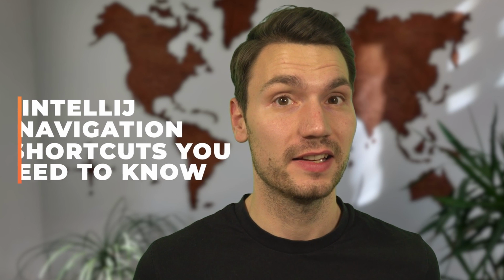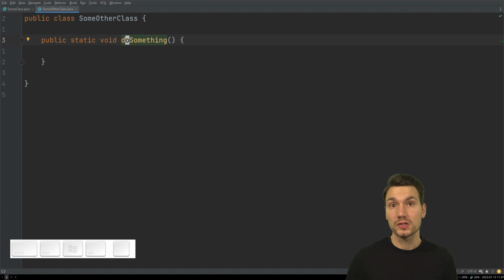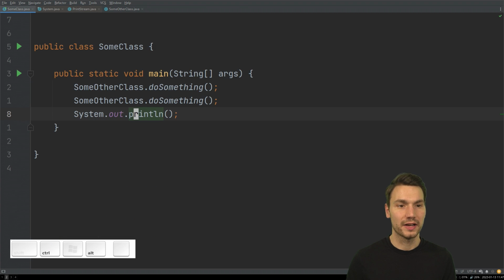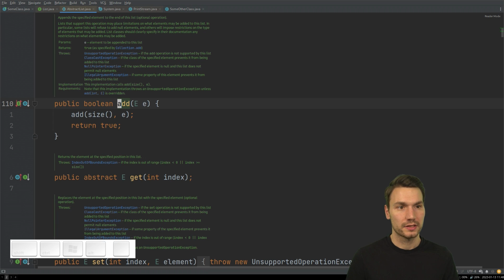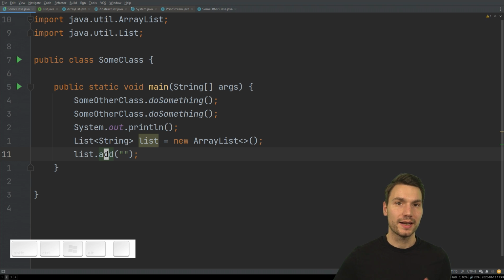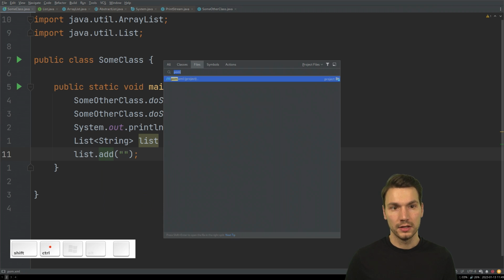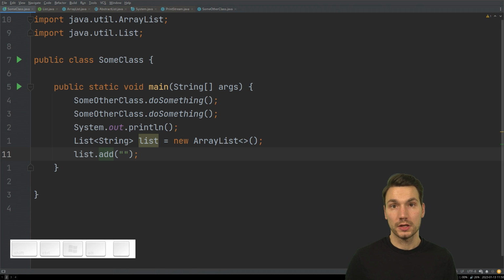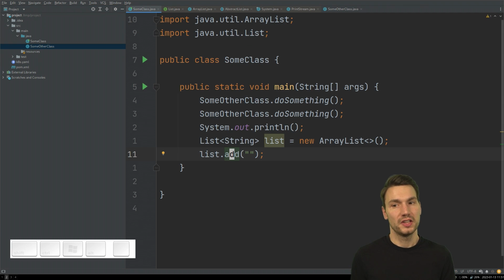IntelliJ Navigation Shortcuts You Need to Know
In this video, I’m showing IntelliJ navigation shortcuts that you need to know as Java developer. Just with a handful of shortcuts, we can reach the point where we don’t have to touch the mouse anymore in our usual workflow, and thus increase the focus and reduce friction.